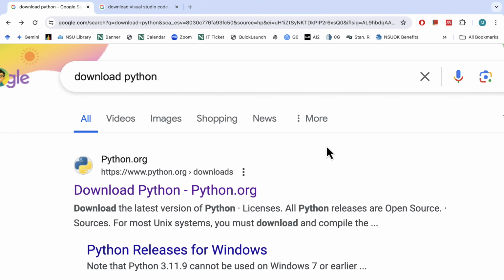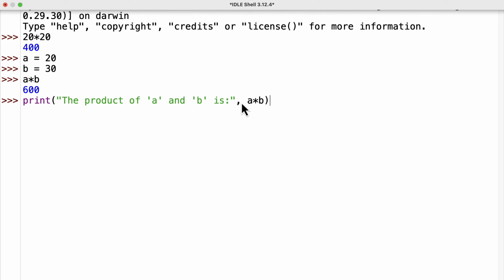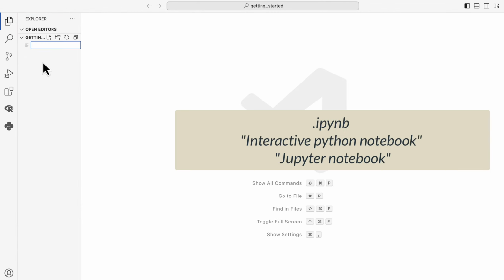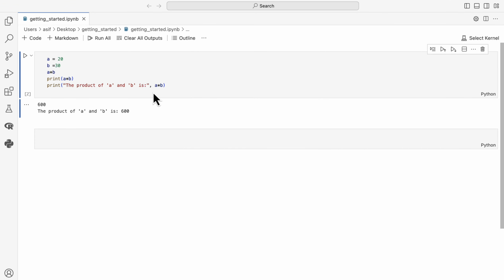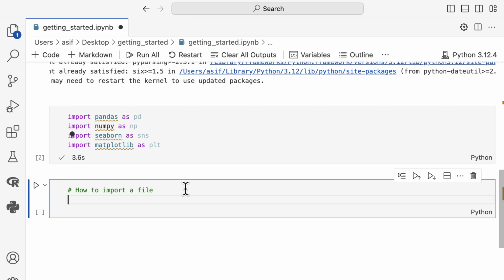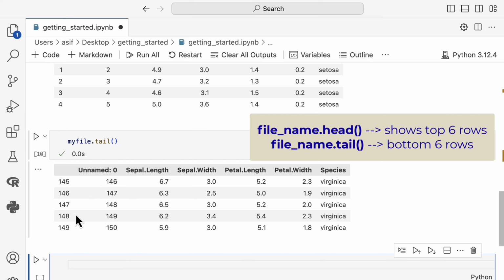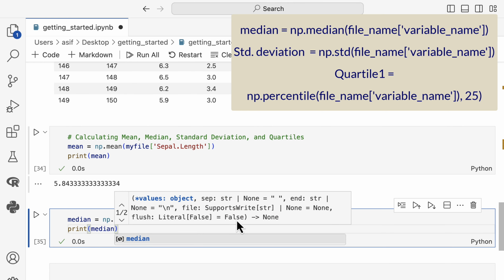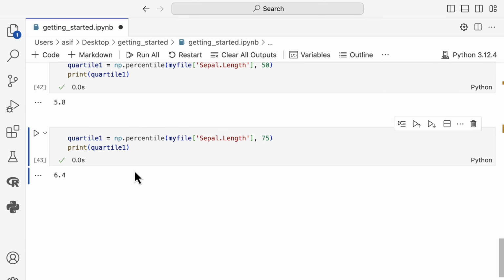Python and Visual Studio Code Installation